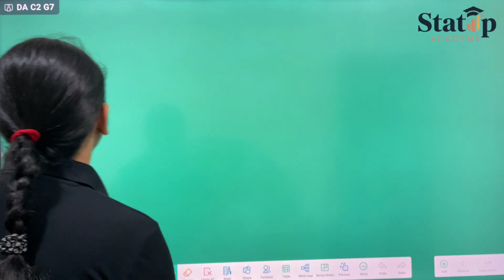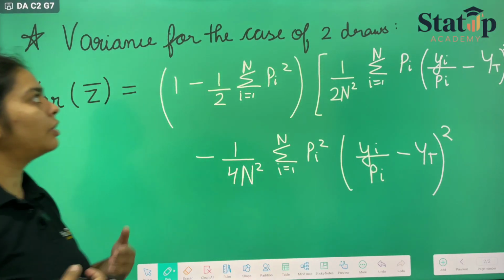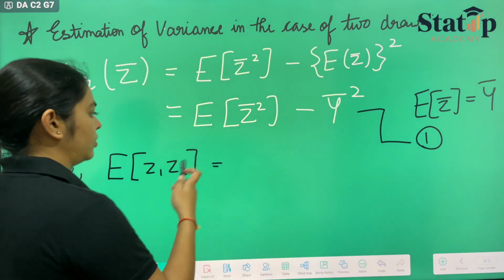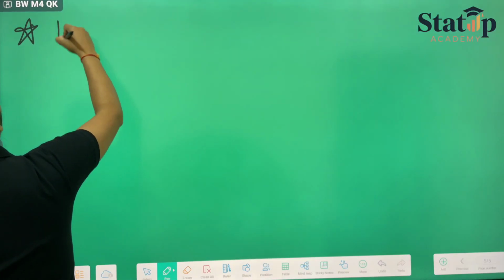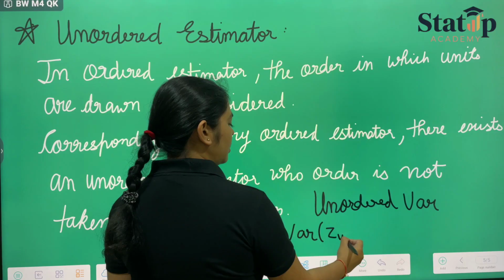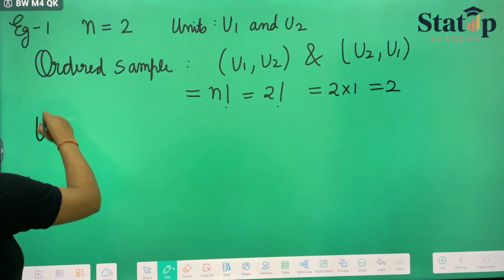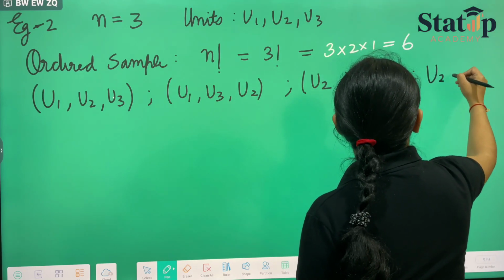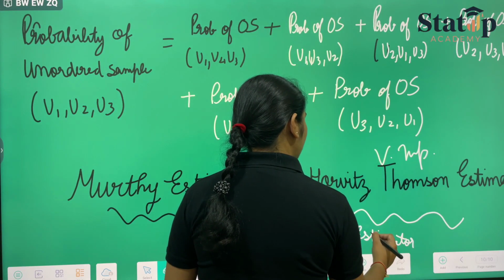PPS l Sampling l Part 6 l Statistics Paper 3 l ISS 2026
Welcome to Part 6 of our Statistics Paper 3 series for ISS 2026!
In this video, we dive deep into Probability Proportional to Size (PPS) Sampling — a crucial concept in sampling theory and statistical surveys.

📚 What you’ll learn:

What PPS Sampling means and when to use it

Methods of selection (with and without replacement)

Worked examples and past paper questions

Tips for ISS Paper 3 exam preparation

🧠 Perfect for students preparing for:

ISS 2026 Statistics Paper 3

Competitive exams involving sampling theory

University-level statistics or research methodology

📘 Series: Statistics Paper 3 (ISS 2026)